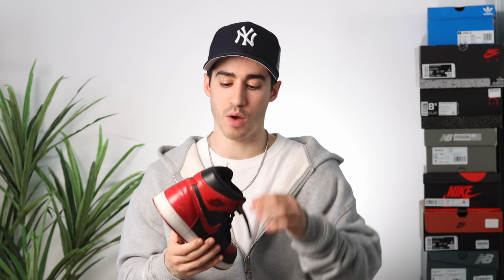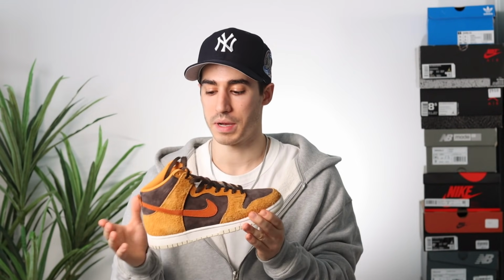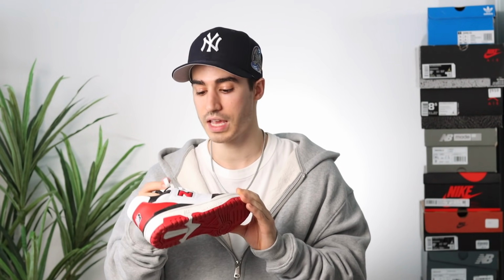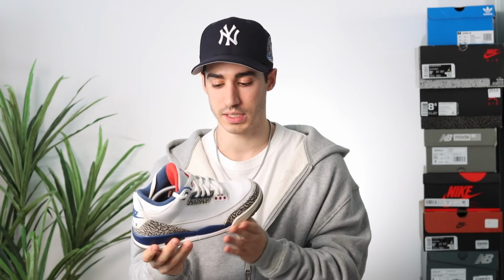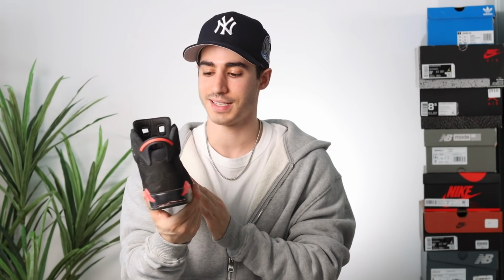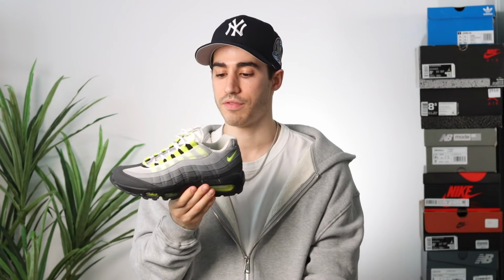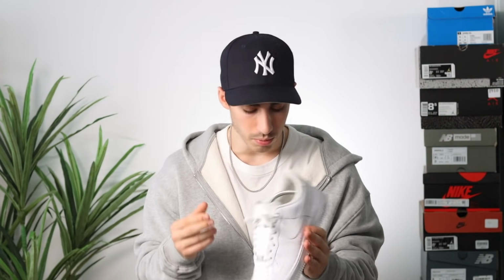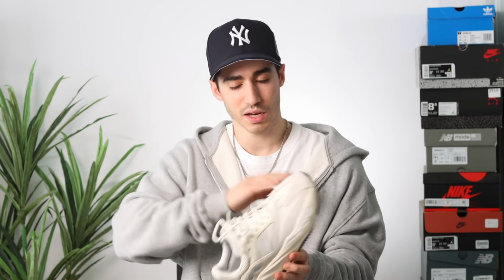My ENTIRE Sneaker Collection | + AJ1 Giveaway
Thank you for your support on Youtube, best of luck!

Camera Gear:
-Camera: Canon SL2
-Lens: Canon EF-S 10-18mm
-Mic: Rode VideoMic Go
-Hand Held Camera tripod